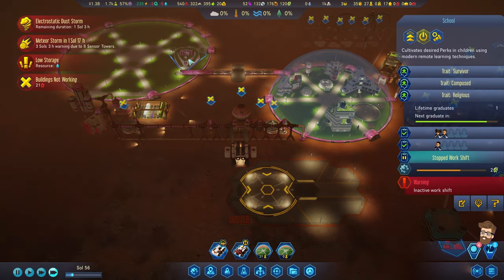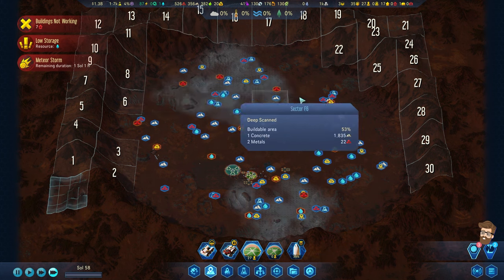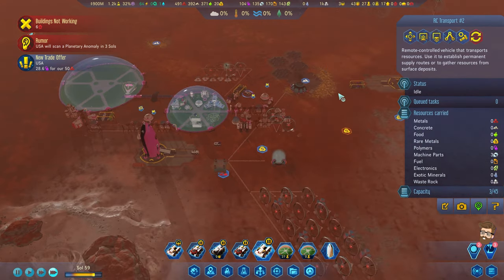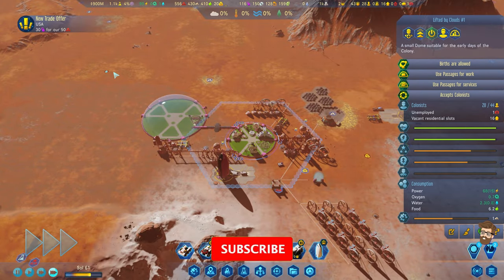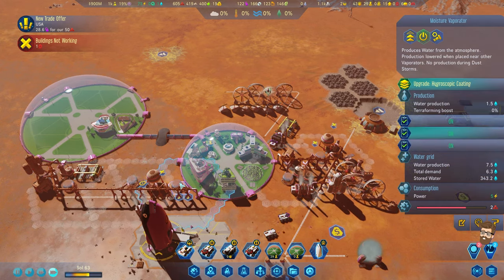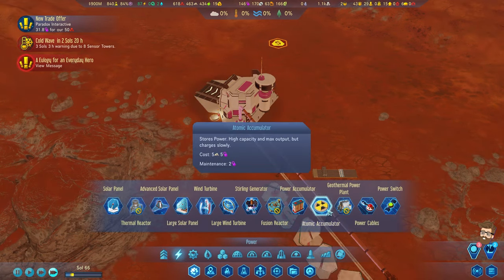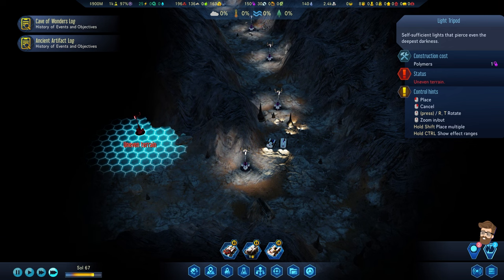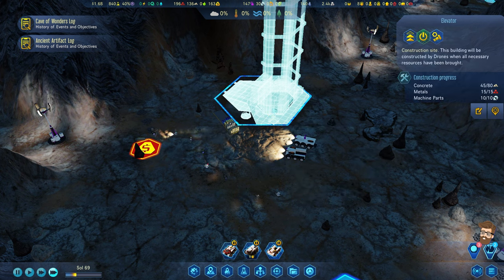The Cold Darkness (Crater Colony Part 6) - Surviving Mars Below & Beyond Gameplay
Time to start a new modded series in Surviving Mars Below & Beyond. Someone posted a colony site completely within a crater on the Surviving Mars subreddit a while back, and this idea has consumed me. I loved the idea of it and the Frostpunk memories it elicited.
This video will explore the darkness under the colony while a cold wave takes aim at the few colonists I have.

SCENARIO
Commander Profile: Astrogeologist
Logo: Colonization Effort
Mystery: Random
Colony Site: 23°S, 52°E
Difficulty: 460%
Game Rules (3): Winter is Coming, Dust in the Wind, Armageddon

Mods:
- Unlimited Scanning
- Unofficial Content Pack
- Omega Unlocks All